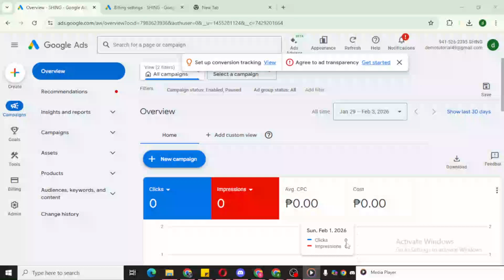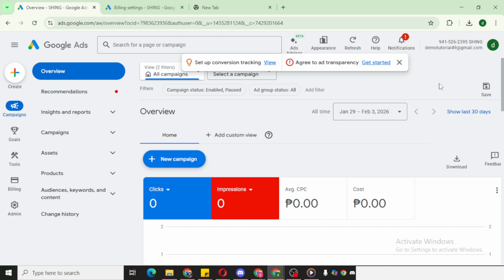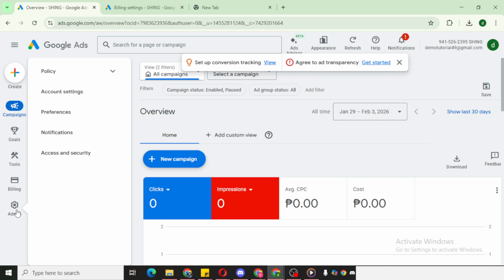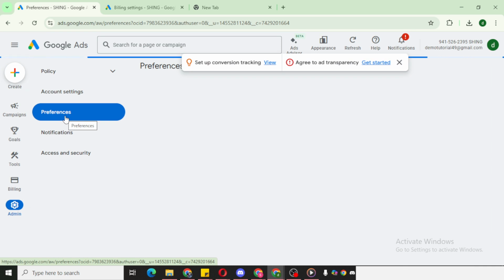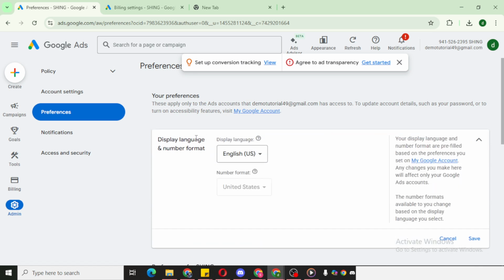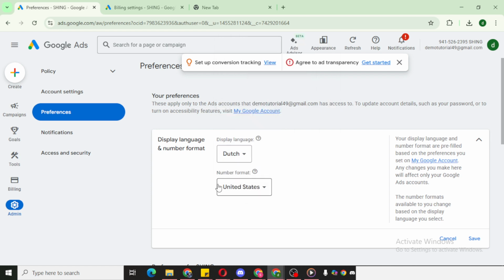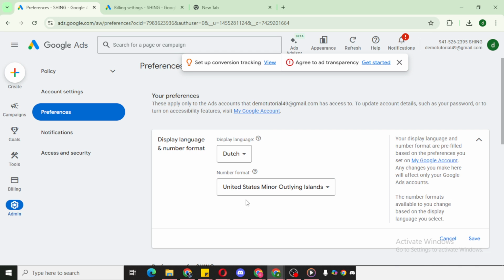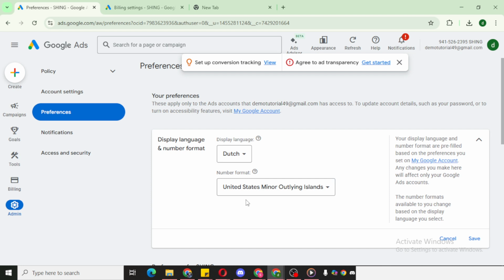How to Change Number Format in Google Ads Account (full guide 2026)